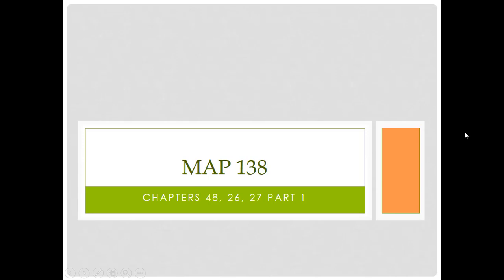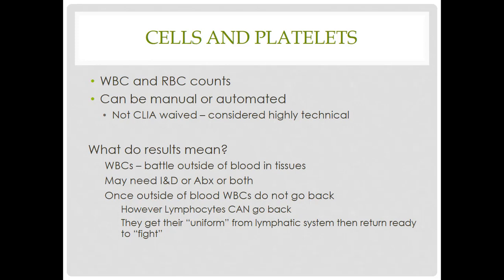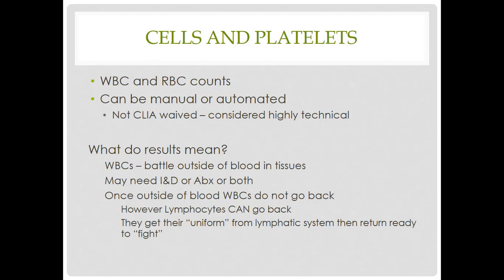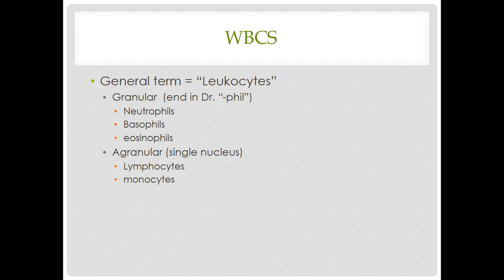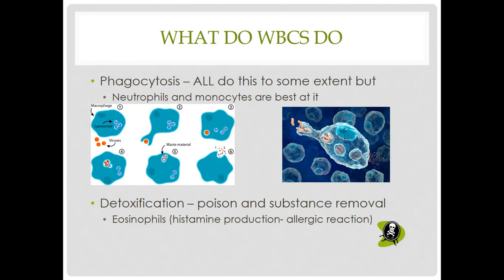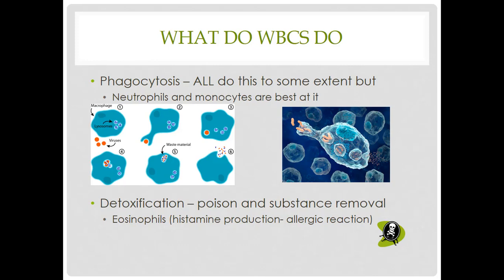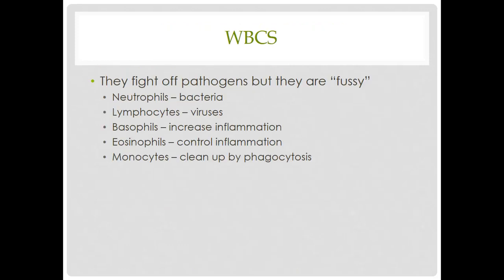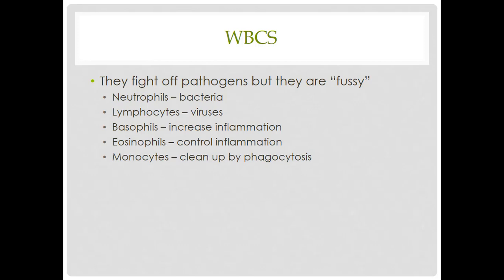NEW Blood TESTS part 1 WBCs